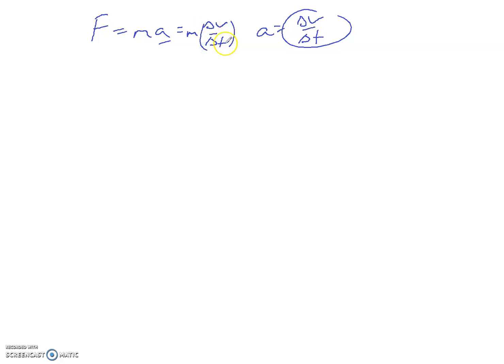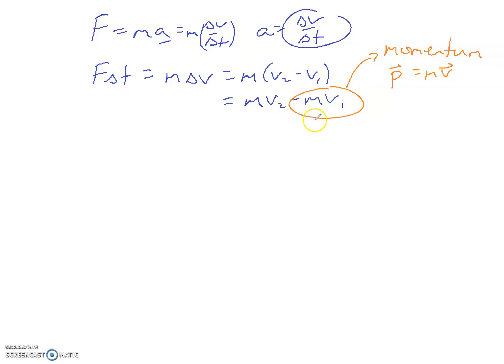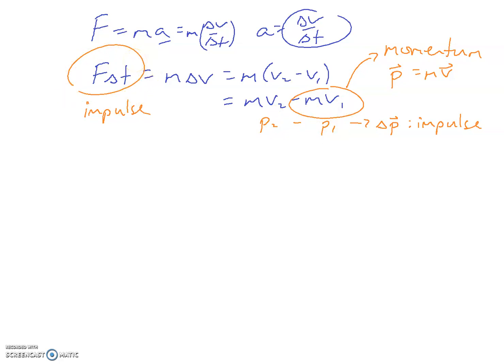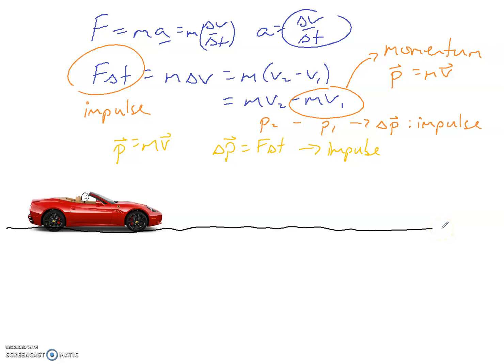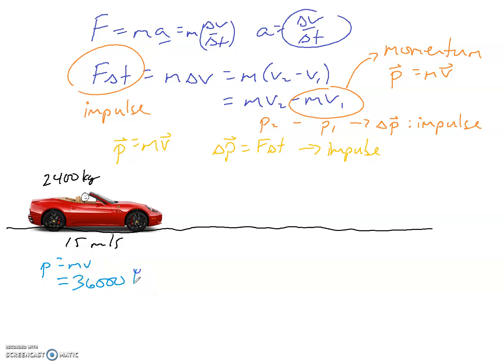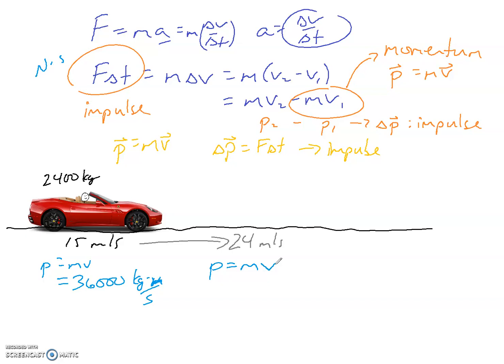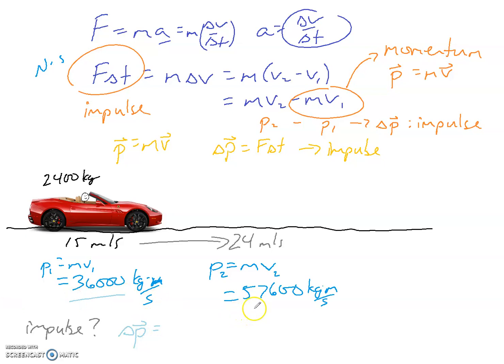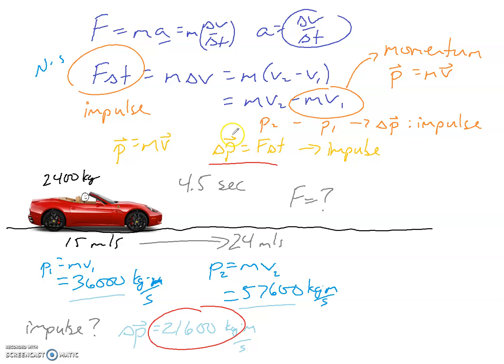11 Dynamics Vid 6